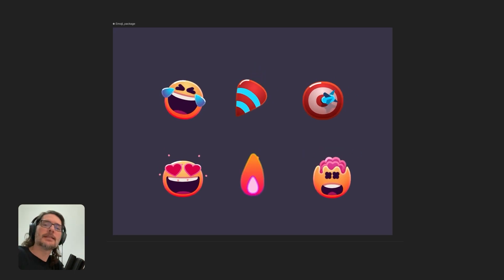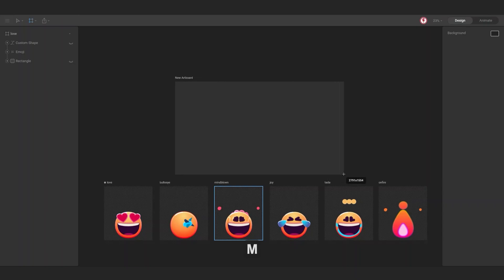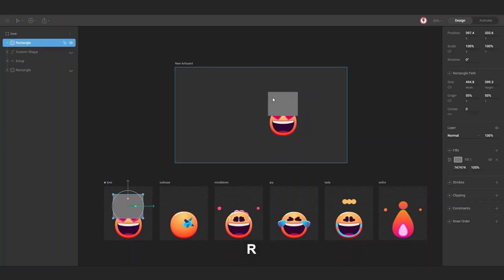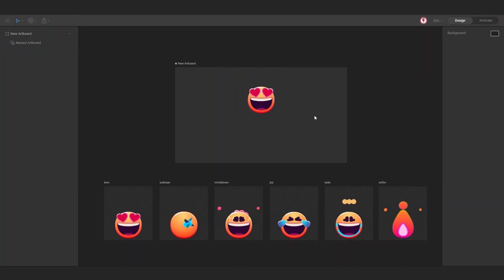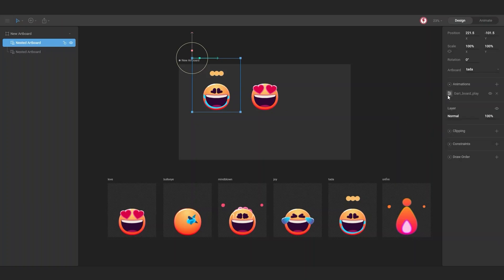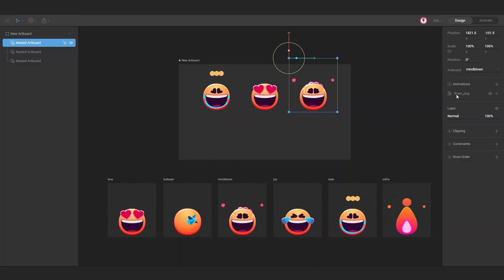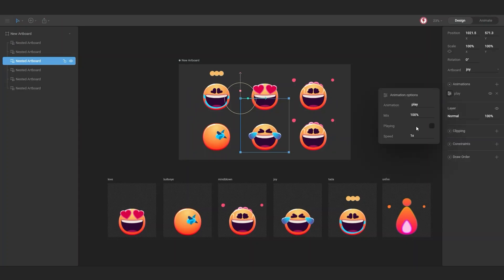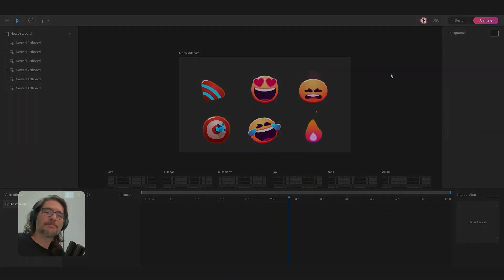Nested Artboards livestream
Nested Artboards have landed! This video will teach you some of the basics of using them in the editor.

0:00 Intro
0:25 File Setup
0:35 Setting up and using Nested Artboards